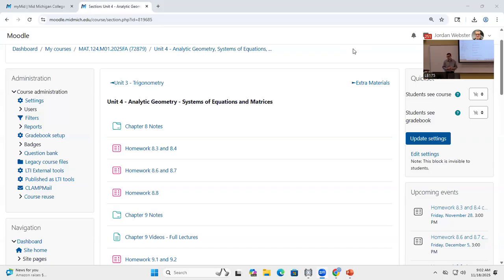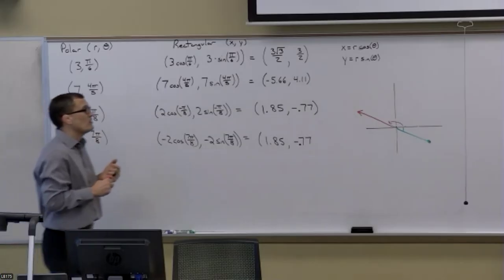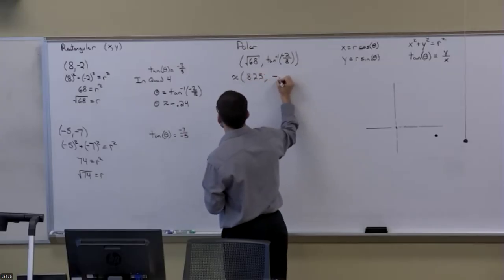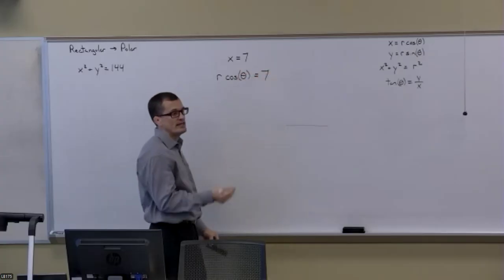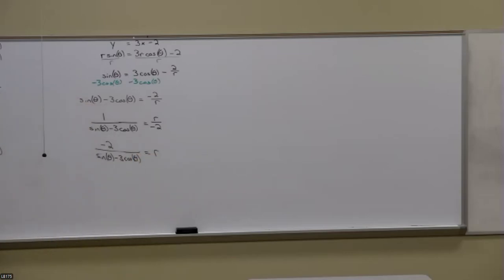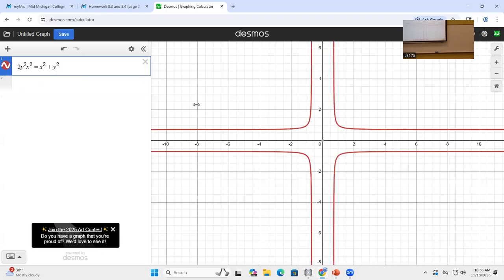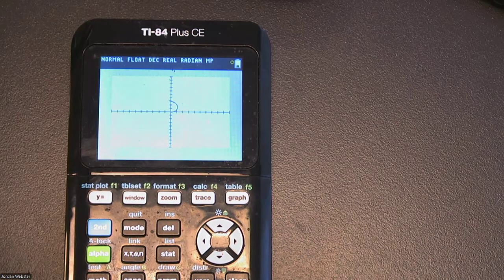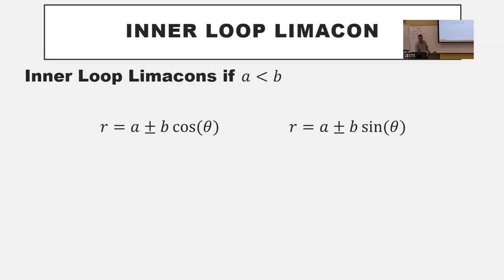PreCalculus - Polar Coordinates - Converting points and Equations. Recorded on 11/18/2025.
Where Polar coordinates come from.
Converting between polar and rectangular points.
Converting between polar and rectangular equations.